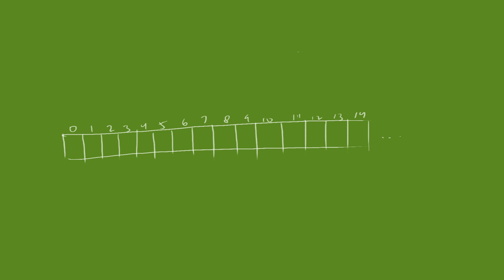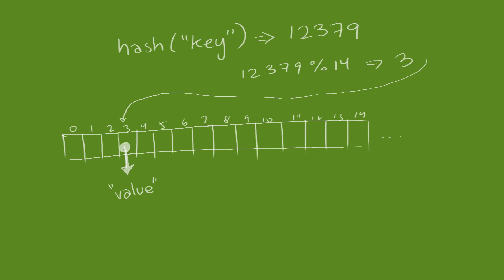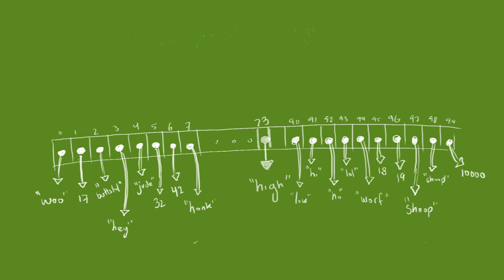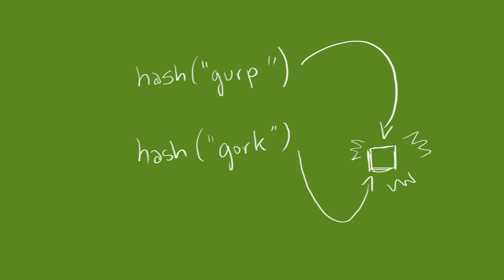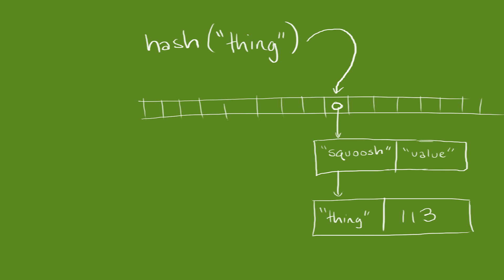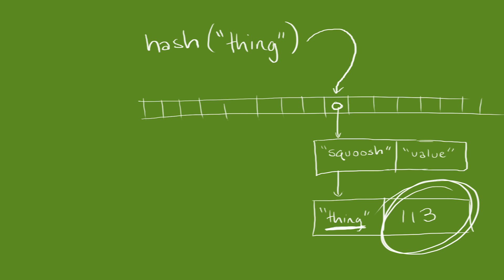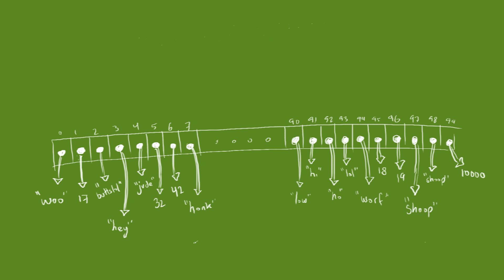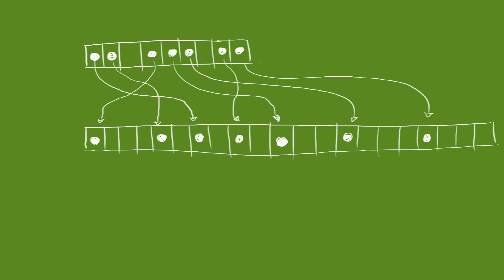Cube Drone - Hash Tables in 64 Seconds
This is a much simpler topic than Bloom Filters, so I wonder if anybody will find it useful. I went quickly through it, though, so that I get get to more exciting stuff.